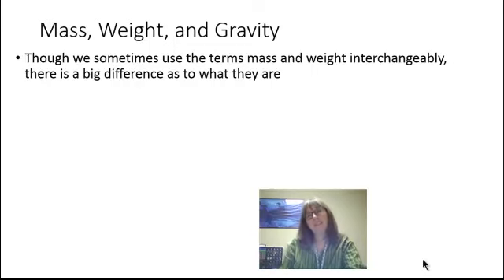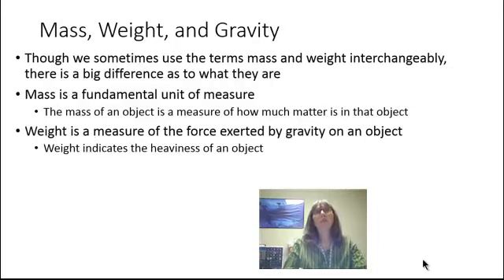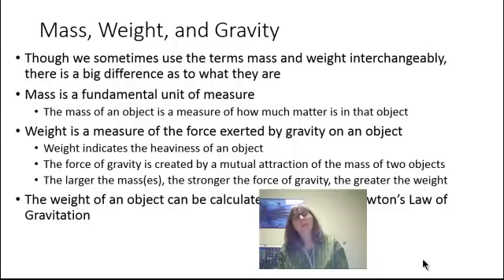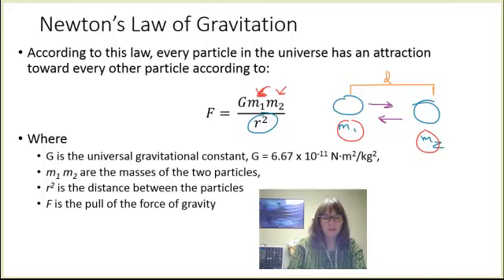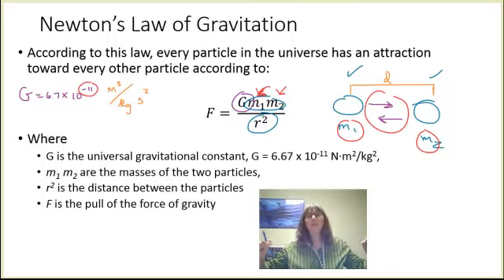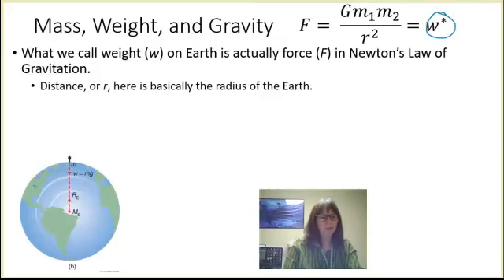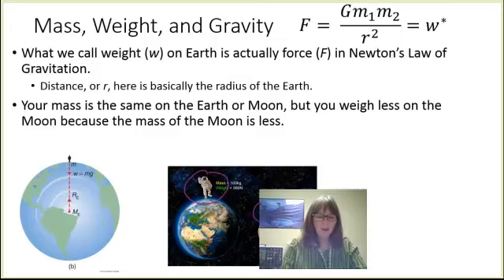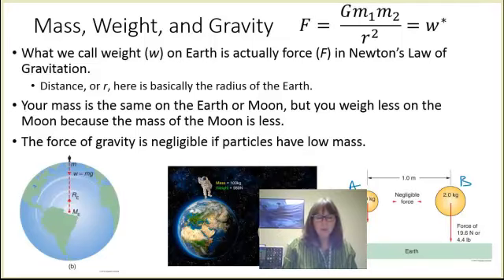PHS120 U1 Part2 Weight Mass Gravity